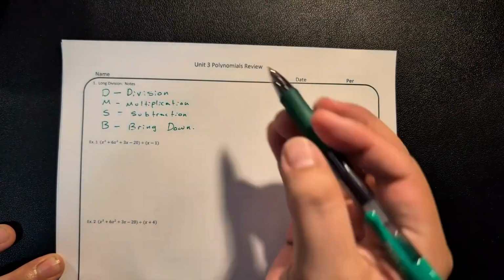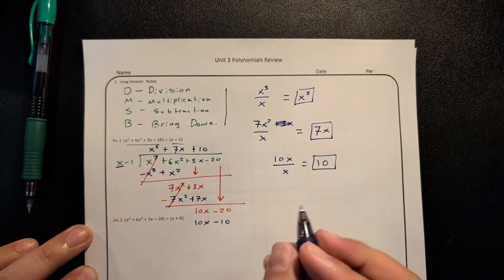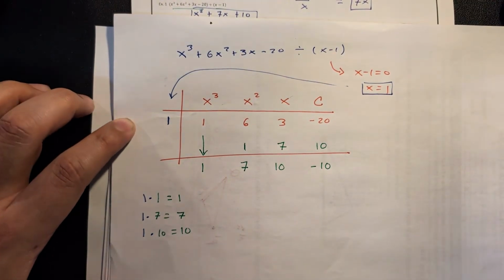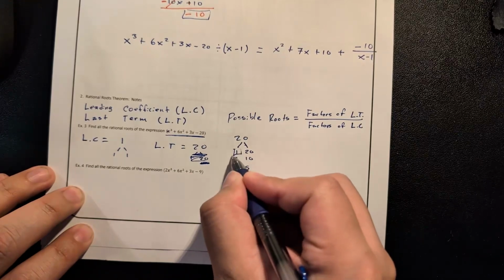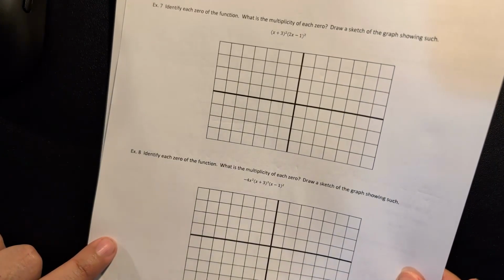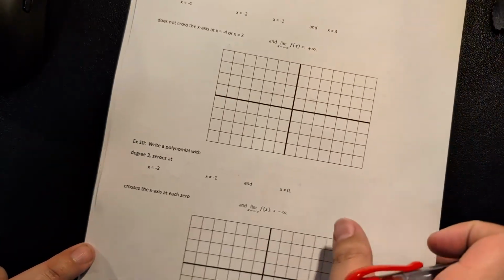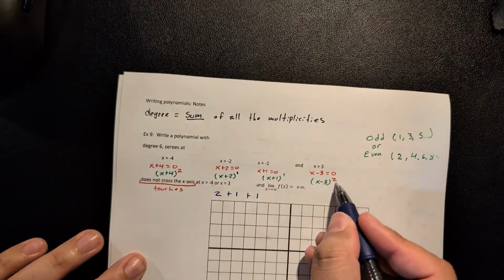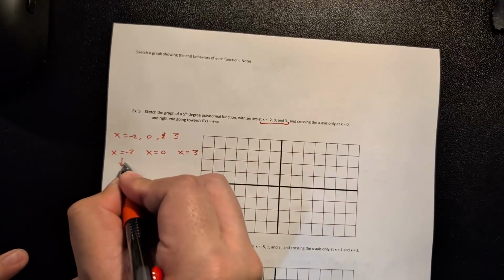Math 3 - Unit 3 Study Guide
This video goes over the study guide given for the unit 3 exam.